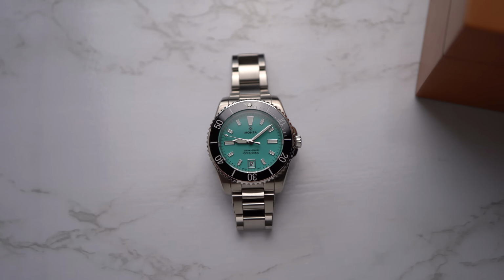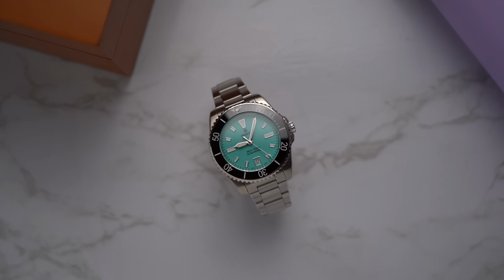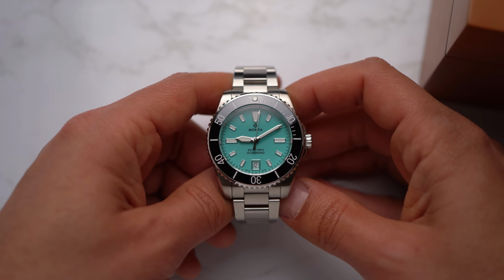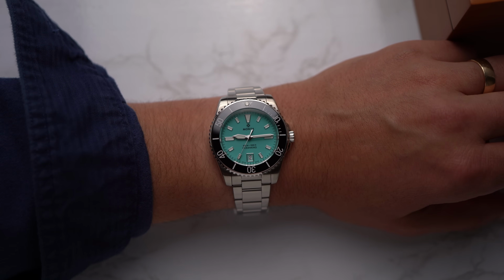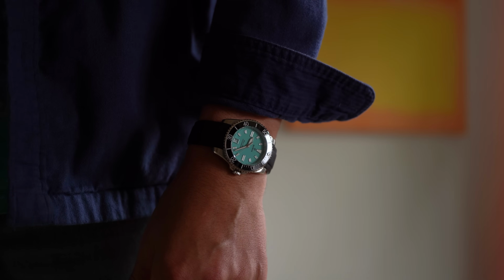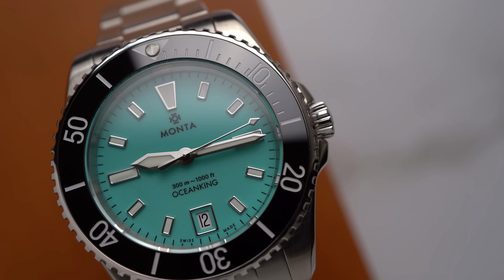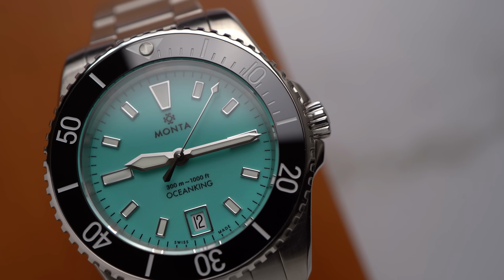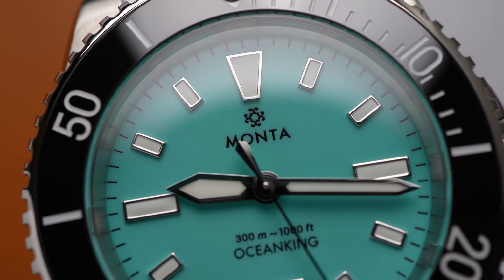Monta Oceanking - Limited Edition Turquoise